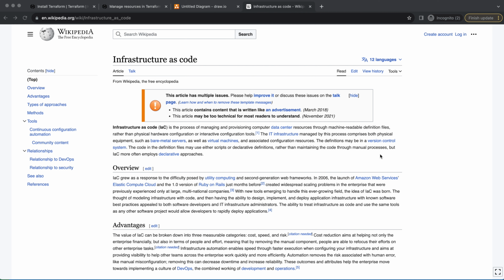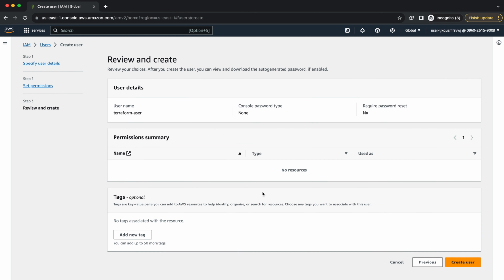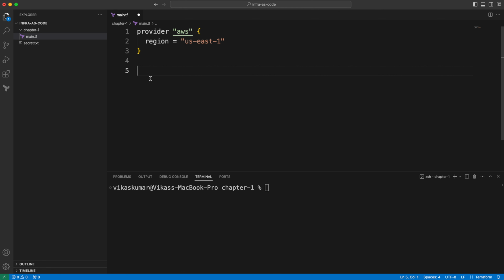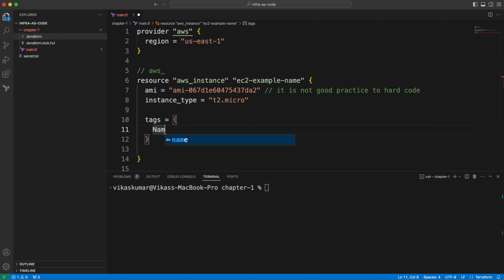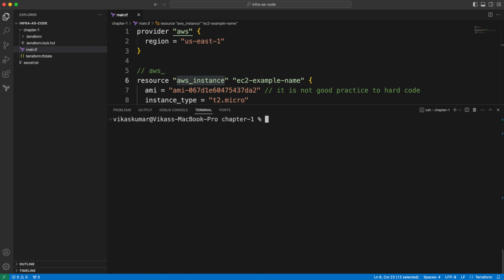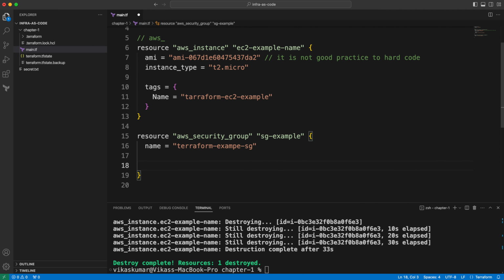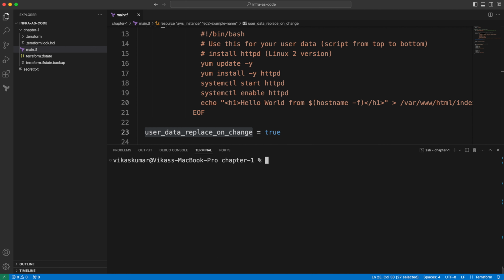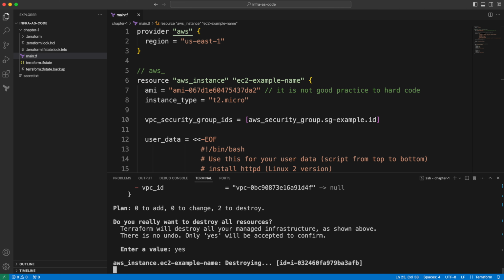Mastering Terraform: Detailed Guide & Deploying An Application on AWS - Part 1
Welcome to Part 1 of our comprehensive guide on Terraform! In this video, we will dive deep into Terraform, an open-source infrastructure as code (IaC) tool that allows you to build, change, and version infrastructure safely and efficiently.

What You'll Learn:
Introduction to Terraform: Understand the basics of Terraform, including its core concepts and benefits.
Setting Up Terraform: Step-by-step instructions on how to install and configure Terraform on your local machine.
Terraform Syntax and Configuration Files: Learn about the HashiCorp Configuration Language (HCL) and how to write Terraform configuration files.
Providers and Resources: Understand the role of providers and how to manage resources in Terraform.
State Management: Explore Terraform state files and how to manage them effectively.
Modules and Reusability: Create reusable modules to simplify your Terraform configurations.
Terraform Commands: Get to know the essential Terraform commands like init, plan, apply, and destroy.
Deploying an Application on AWS:
Setting Up AWS Credentials: Configure your AWS credentials to work with Terraform.
Creating an EC2 Instance: Learn how to write a Terraform configuration to deploy an EC2 instance on AWS.
Deploying a Web Server: Automate the deployment of a simple web server on your EC2 instance using Terraform.
Networking and Security Groups: Set up VPCs, subnets, and security groups to secure your application.
Outputs and Variables: Use Terraform outputs and variables to manage dynamic values and outputs from your configuration.

Get Started with Terraform:
If you're new to Terraform or looking to enhance your IaC skills, this video is perfect for you. By the end of this tutorial, you'll have a solid understanding of Terraform and the confidence to deploy infrastructure on AWS efficiently.